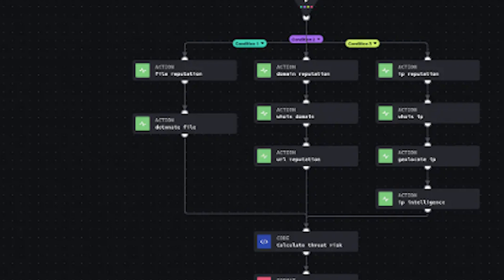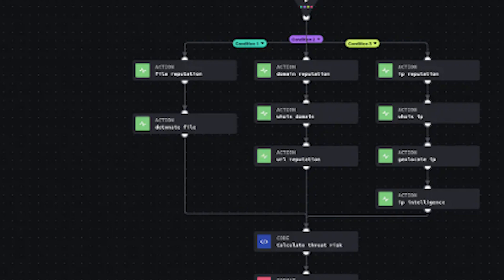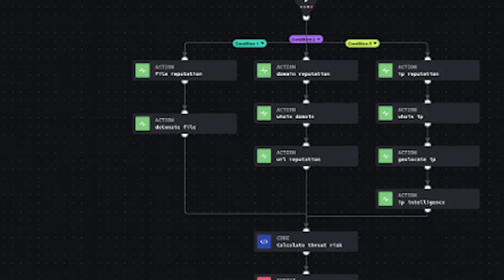SOAR 101 - CompTIA CySA+ CS0-003 1.15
Log analysis/correlation tools
o Security information and
   event management (SIEM)
o Security orchestration,
   automation, and response
   (SOAR)